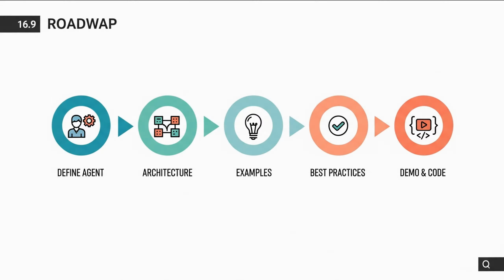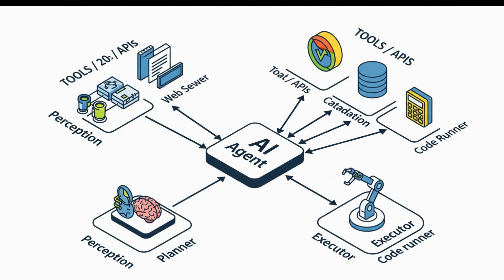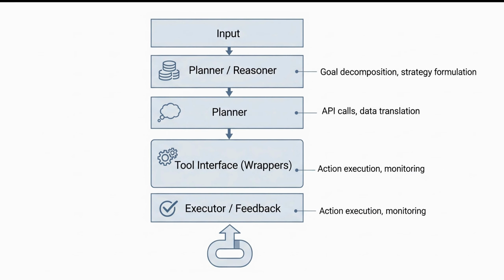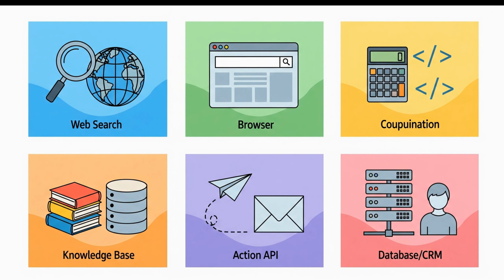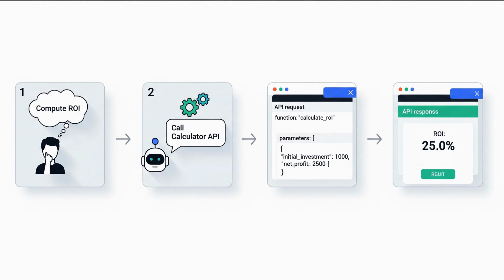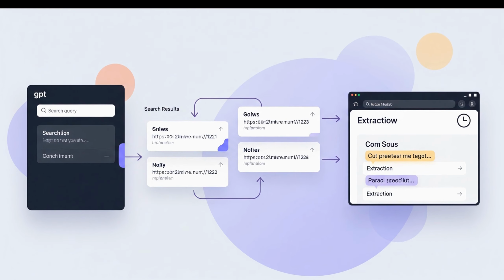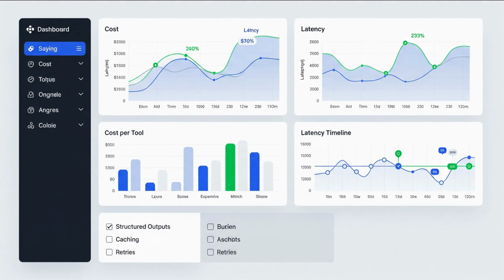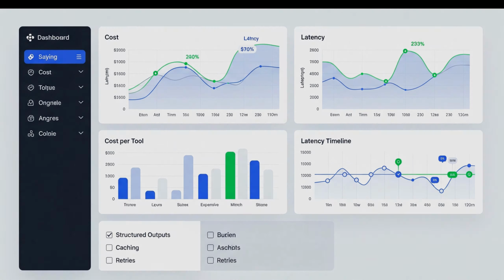How AI Agents Use Tools & APIs — A Practical Guide for Developers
Learn how AI agents interact with tools and APIs to solve real-world tasks. In this 15-minute deep-dive, we explain agent architecture, tool design, API wrappers, examples with LangChain/AutoGPT patterns, best practices, and safety. Perfect for engineers, ML practitioners, and product builders. Keywords: AI agents, tools, APIs, tool use, LangChain, AutoGPT, agent architecture, API integration, prompt engineering.